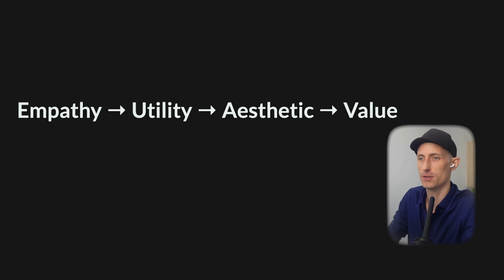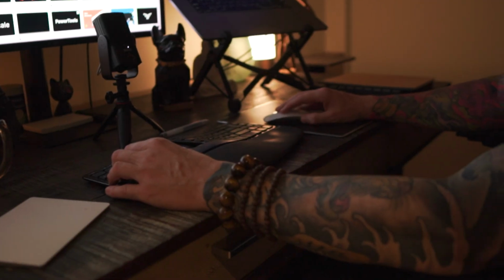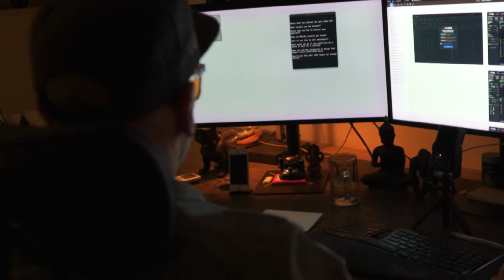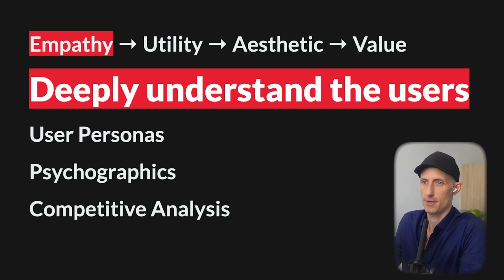4 Key Pillars Of The Design Process - Real Insights From The UI/UX Expert John Myers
In today's digital landscape, creating exceptional user experiences is paramount for any successful product or service. Recently, I had an interview with my friend Jon Myers, a seasoned UX designer with over two decades of experience across various industries, including finance, crypto, and biotech. Throughout his career, Jon has developed a mental model for the design process that consistently yields outstanding results. This model, which he calls the Four Pillars of UX, provides a structured approach to tackling complex design challenges and delivering value to both users and businesses.

0:00 - 0:43: John Myers Introduction

0:44 - 1:19: Overview of The 4 Stages of The Design Process
1:20 -1:53: Empathy In Design
1:54 - 2:35: Utility In Design
2:36 - 3:35: Aesthetic In Design
3:36 - 4:34: Value In Design

4:35 - 7:10: Empathy: Understanding Your Users
7:11 - 10:09: Tools And How To Apply Them In Designing Process

10:10 - 12:35: Utility: Solving Real Problems

12:36 - 13:59: Aesthetic: Crafting Visual Elements

14:00 - 16:04: Value: Ensuring Return On Investment

16:05 - 16:28: Outro

Youtube community post: link to most recent video + all socials link
⇨ Follow me for all the slides related to the video: